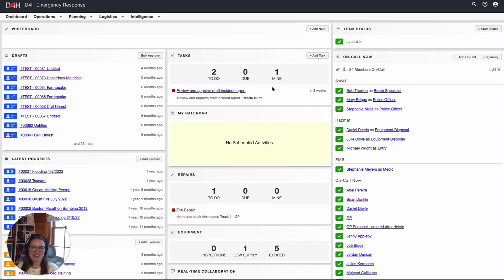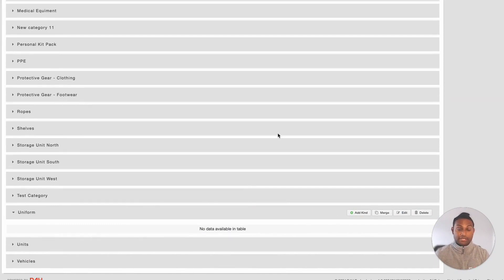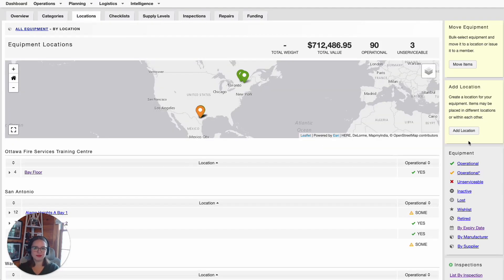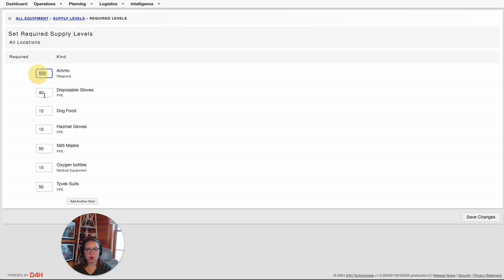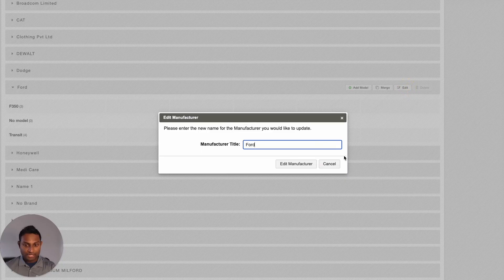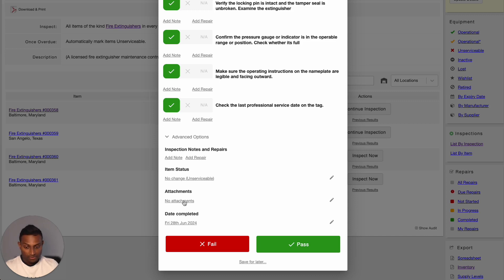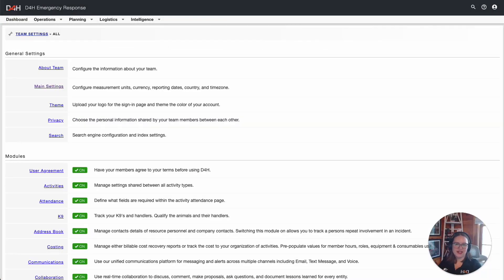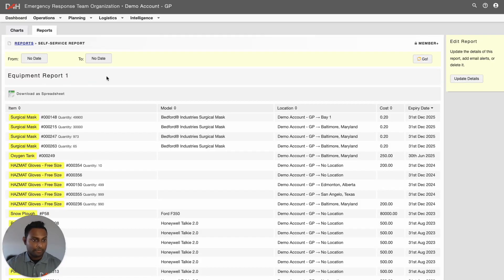Admin User Series | Equipment Management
Master Equipment Management Admin User functions with our "How-To" video series!  July 2024 update: Check out the new Inspection Steps under Creating & Completing Inspections!

Chapters:
0:00 Welcome to D4H Introduction
0:38 Inviting Users to D4H Account
4:54 Adding, Updating & Merging Categories/Kinds
8:08 Adding, Duplicating & Updating Equipment Items
11:30 Adding Equipment Locations & Moving Equipment Items
16:36 Setting Required Levels on Consumables Items & Distributing Quantities
20:51 Adding Profile Pictures to Equipment & Manufacturer/Model
24:29 Creating Inspections
27:53 Completing Inspections
32:06 Completing Repairs
34:40 Updating Equipment Team Settings
37:49 Saving & Automating Delivery of Custom Reports

D4H - "Uncomplicated emergency management software"

D4H offers cloud-based emergency management software tailored for a wide range of sectors including government, oil and gas, pharmaceutical, aviation, corporate, and healthcare, among others. Above all else, our priority is to provide software with unmatched ease of use and customizability.